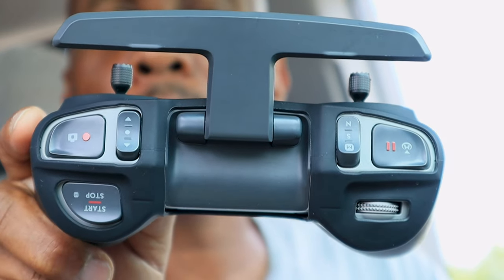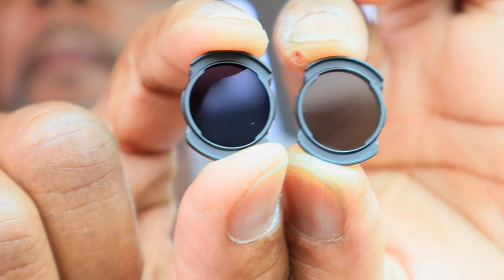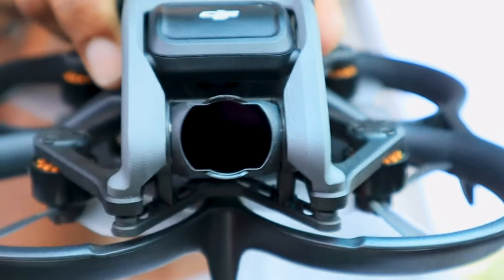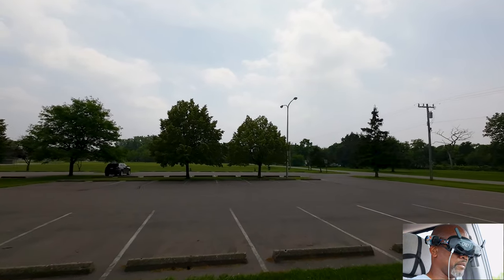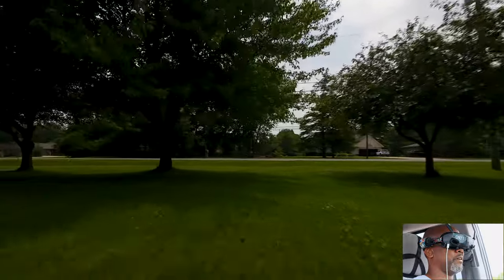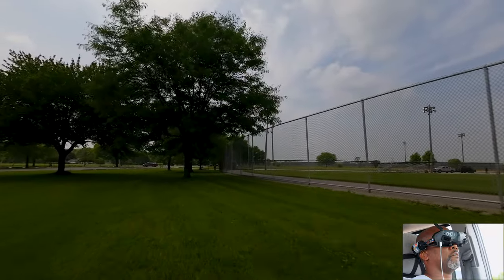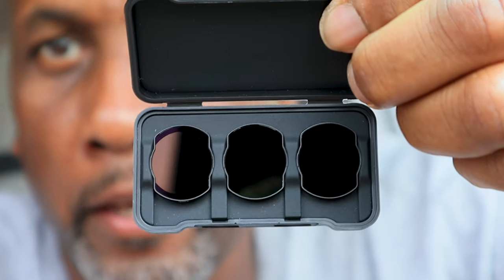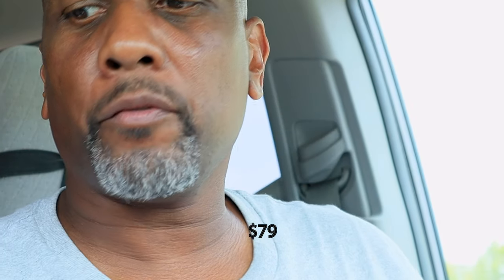Horizonsteady testing on the Dji Avata using nd 32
in this video we talk about using horizon steady and the dji nd filter set using a nd 32 filter horizon steady is smooth but its not my style ill be going back to rocksteady thanks for watching enjoy